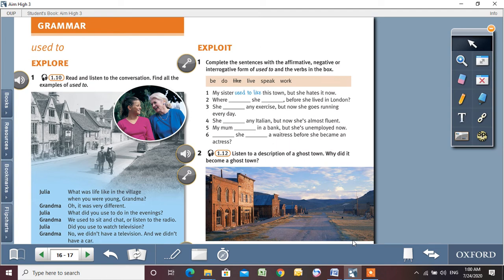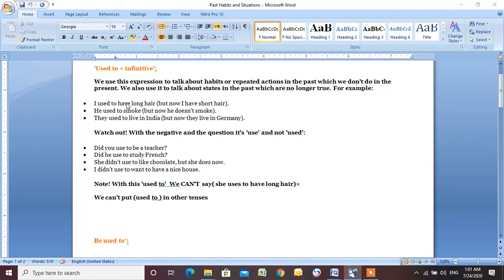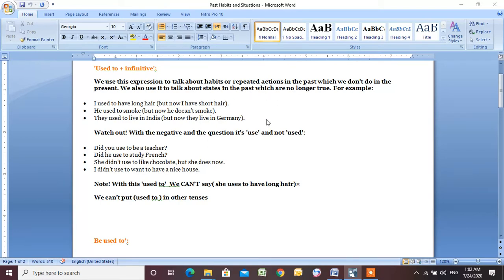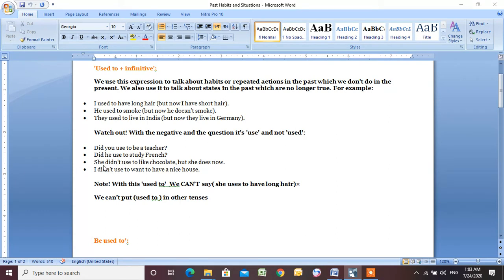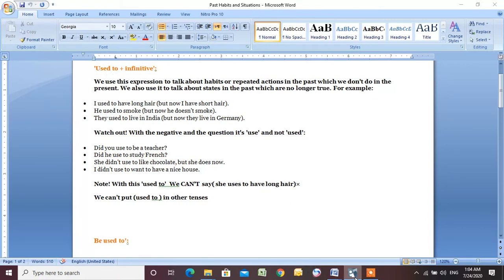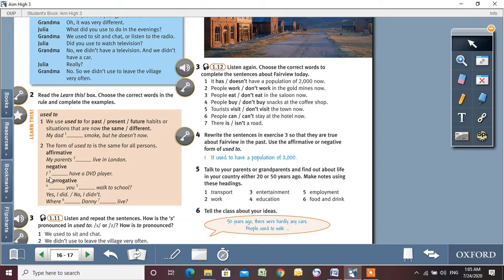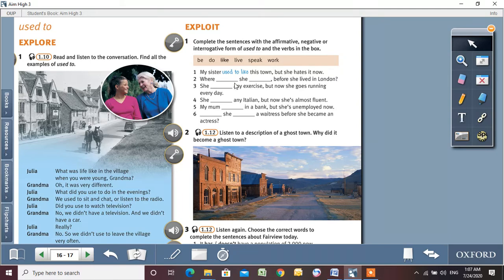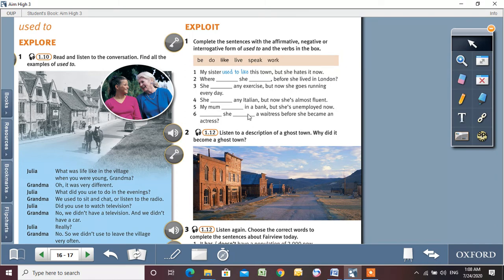unit 2 used to (Middle 3)